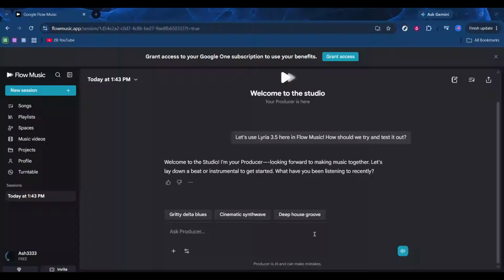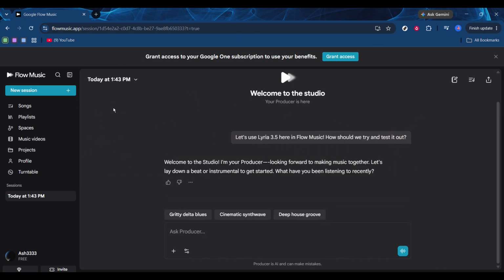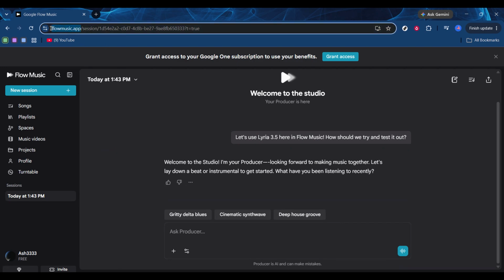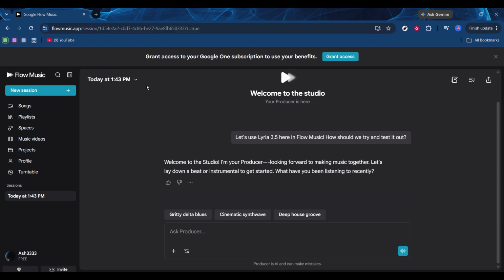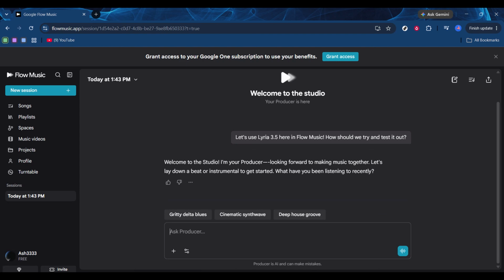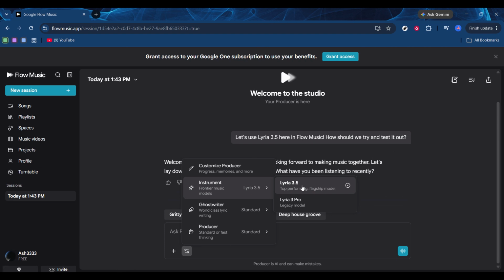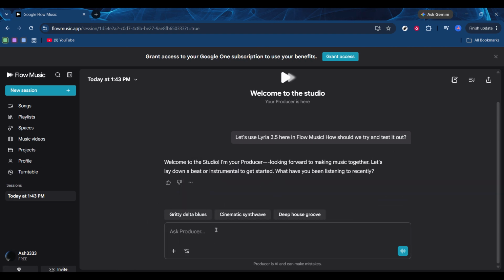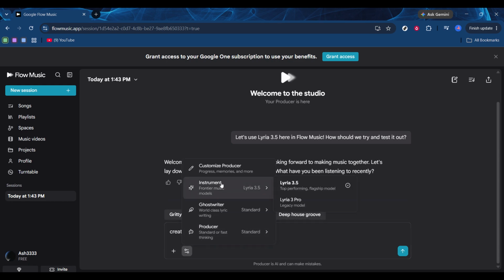How To Access Google Lyria 3.5 To Make Music! [Quick Start Guide]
Learn how to access Google Lyria 3.5 inside Flow Music and start making music in just a few clicks. This quick tutorial shows you exactly where to go, what to click, and how to select the model fast.

🕚Timestamps:
0:00 Intro
0:18 Go To FlowMusic.App
0:30 Open The Settings Dropdown
0:45 Choose Lyria 3.5
1:05 What To Do If It Does Not Appear
1:25 Final Tips And Outro

✍️What You'll Learn In This Video:
• How To Access Google Lyria 3.5 In Flow Music
• How To Open The Settings Dropdown
• How To Select Lyria 3.5 For Music Generation
• How To Troubleshoot Missing Model Options
• How To Start Making Music Faster With Flow Music

💡Pro Tips:
• Refresh the page if Lyria 3.5 does not show up right away.
• Make sure you are signed into the correct account before selecting the model.
• Explore different prompts and moods after switching to Lyria 3.5.
• Check model availability if you are using a different workspace.

🌐 Access Flow Music Here:
flowmusic.app